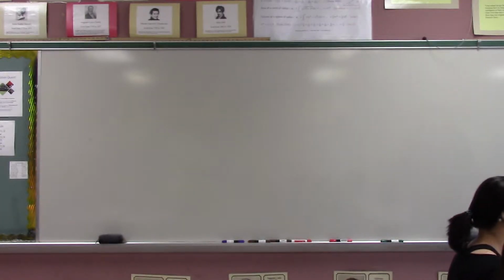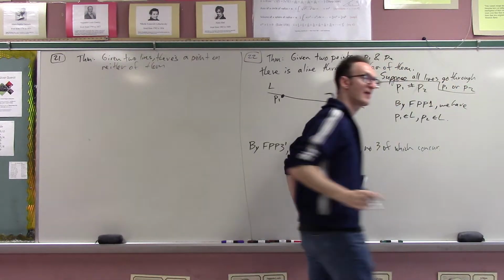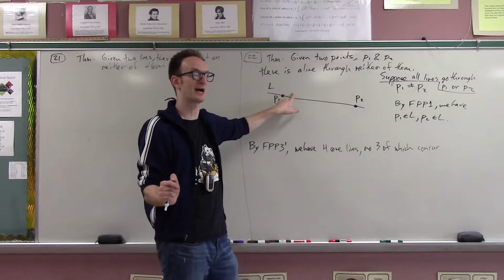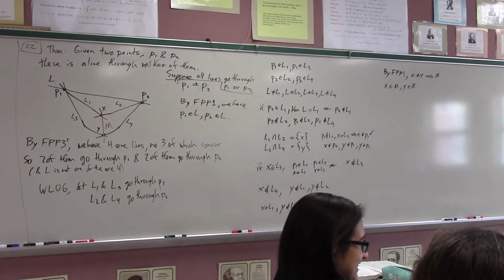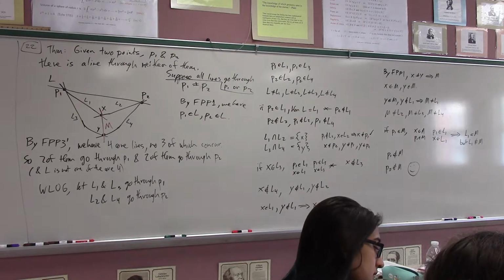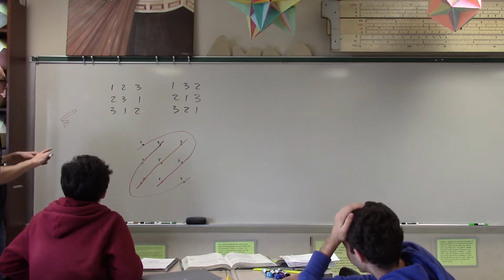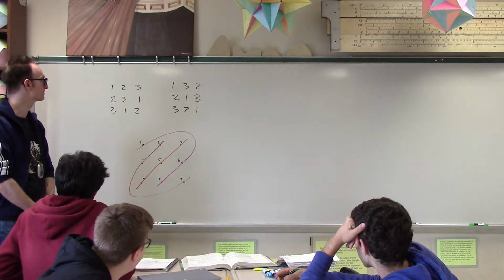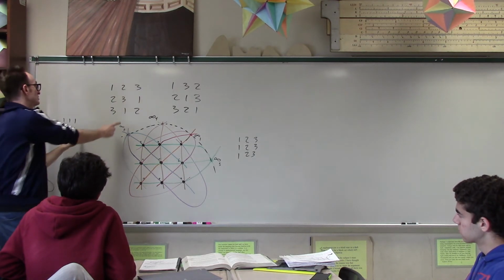Discrete Math - Finite Projective Plane - Day 5 - Part 1 of 3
Discrete Math - Rose - MBHS - Blair - Finite Projective Plane - FPP - Converting between a FPP of order n and n-1 mutually orthogonal nxn Latin squares - 4/29/19 - Part 1 of 3